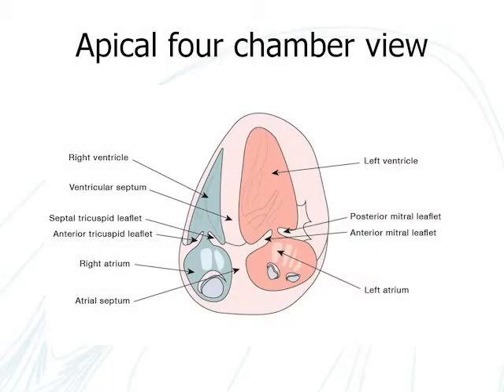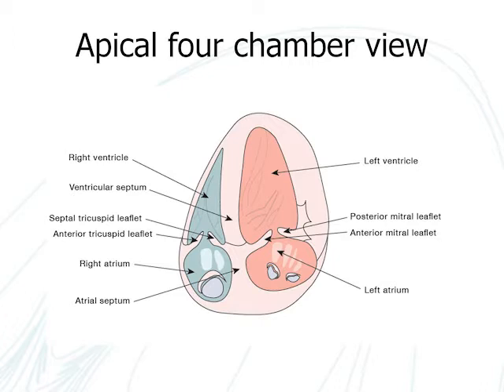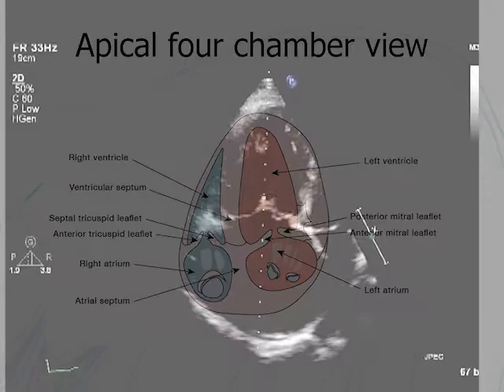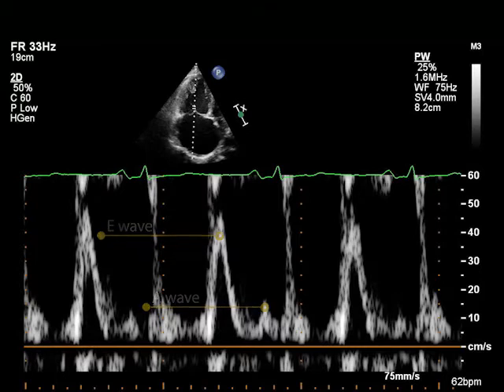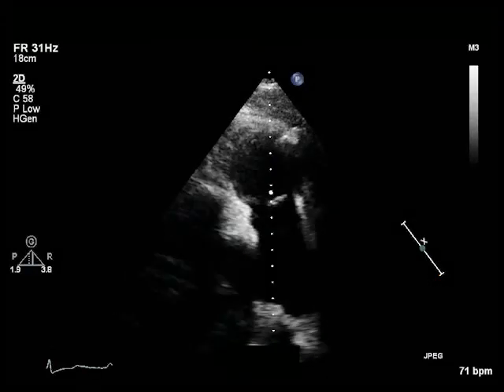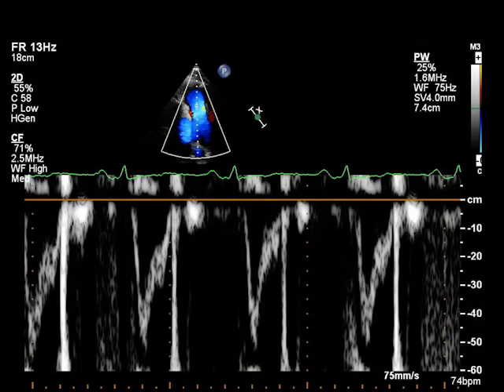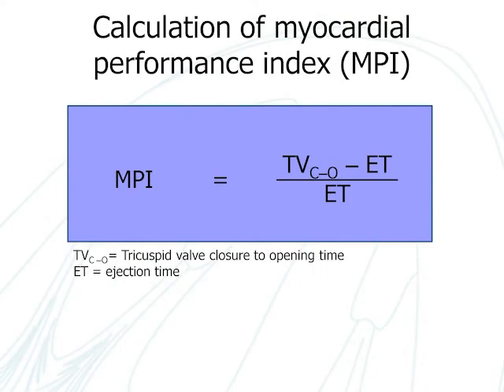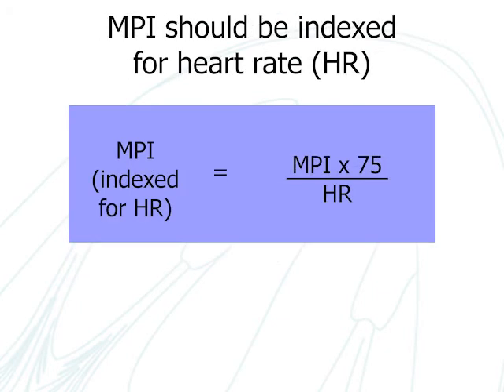22. Myocardial performance index (Tei index) using pulse wave doppler